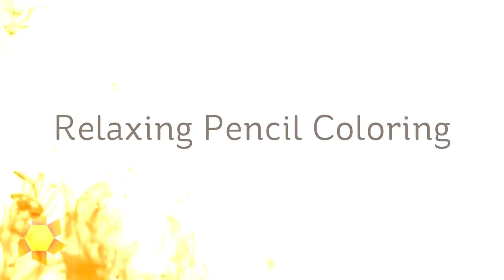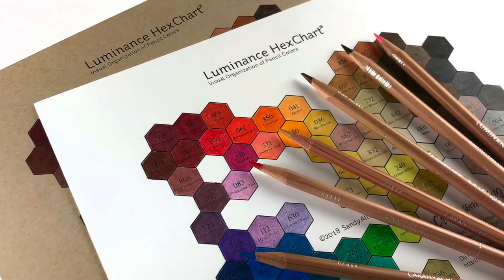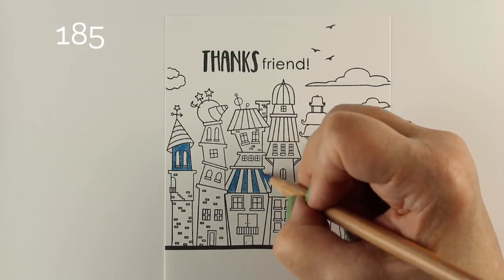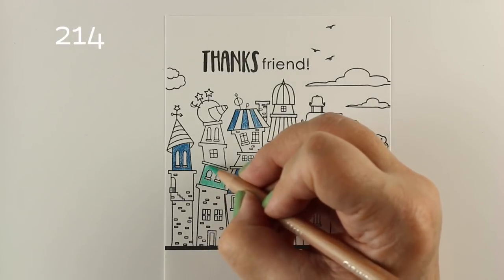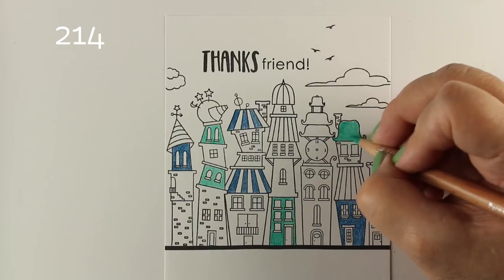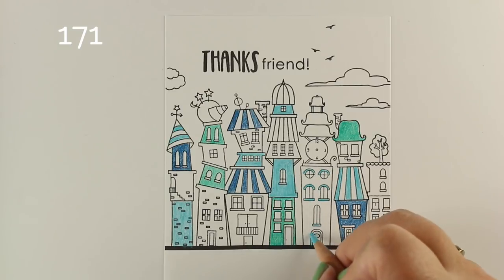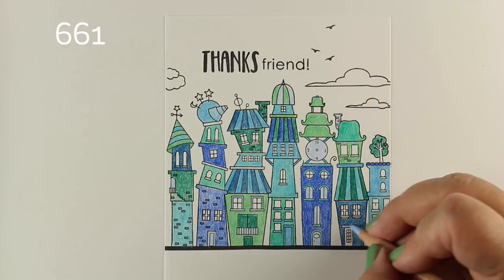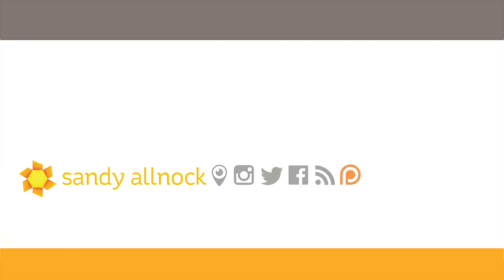The easiest way to pick colored pencil hues (analagous!)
The most pleasing and easiest-to-find color combos: analagous colors, right next to each other on the color wheel! Blog post with more info and pinnable images

Pencil Storage
• 150 pencil case